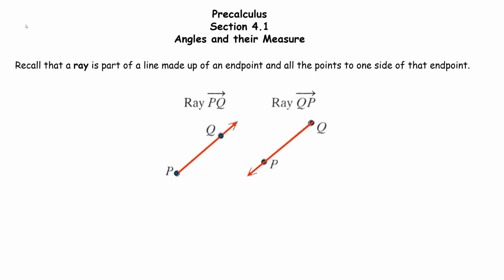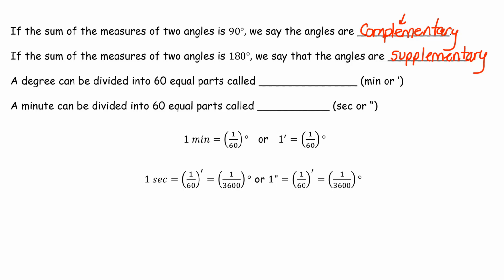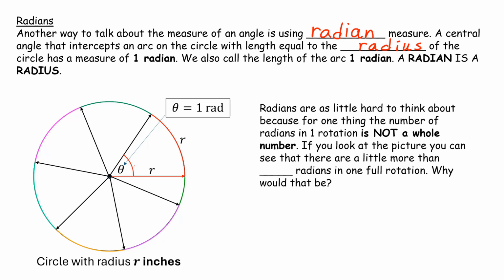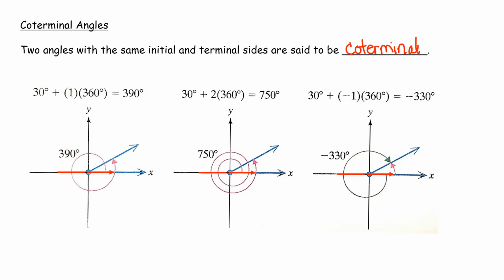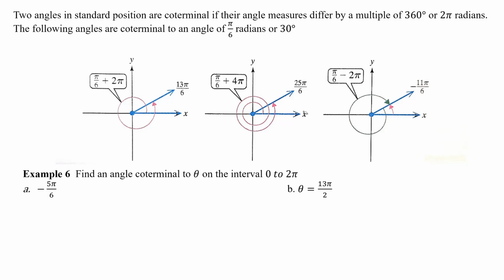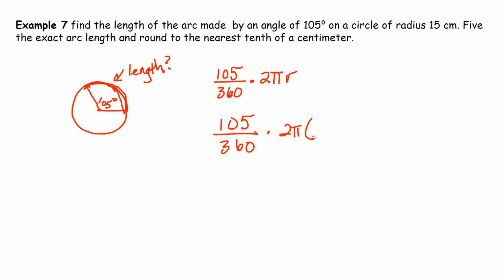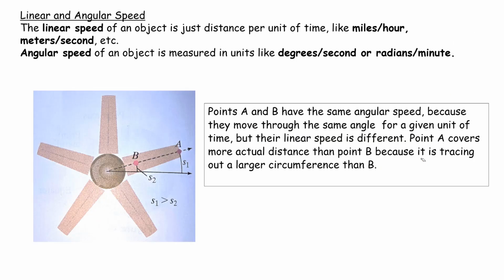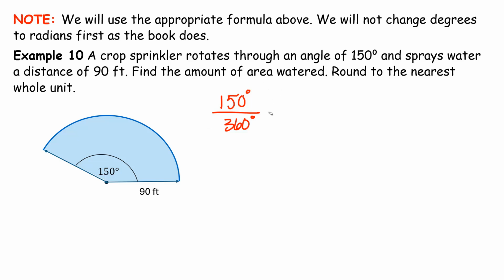Precalculus section 4.1: Angles and Their Measures